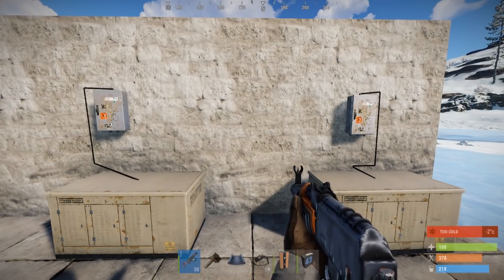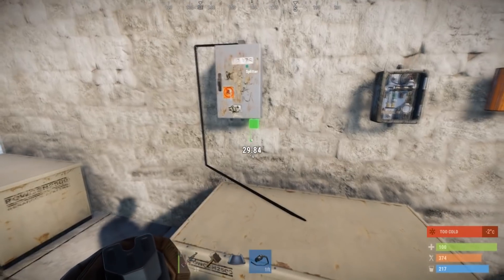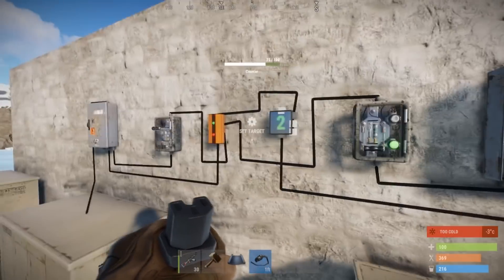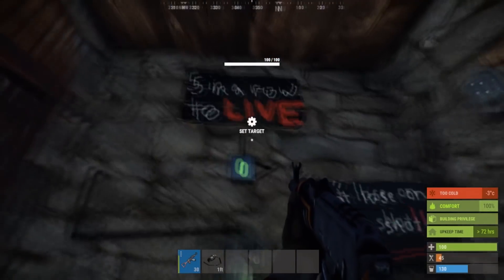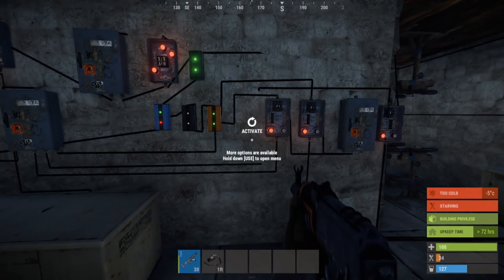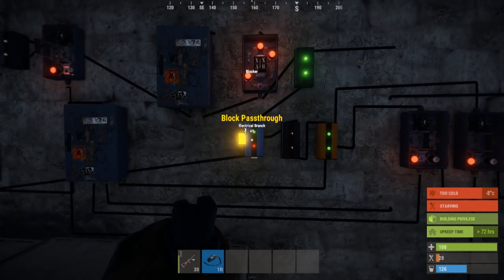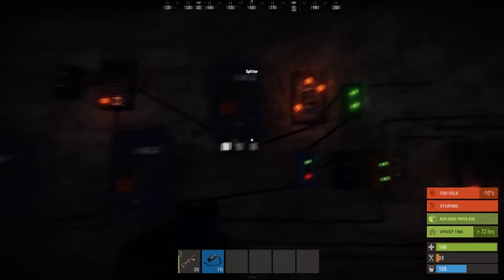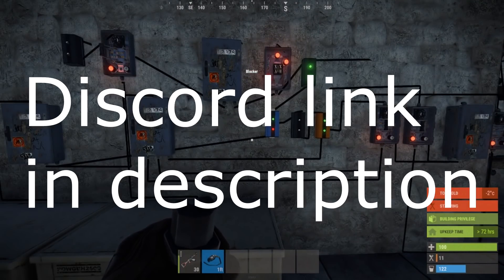Rust Electricity - Automatic Russian Roulette (RAND Switch Explained)!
Roulette game at 3:40
Demonstration start 4:44 - 7:10 Win start
In this episode I will quickly show you how to understand the new RAND switch as well as how to make an Automatic Russian Roulette Game with the new Rust electricity update.

I will always have a link to the schematic(s) in the description of each video.